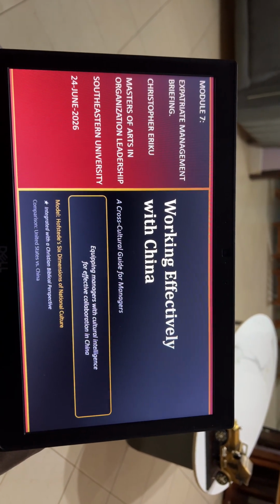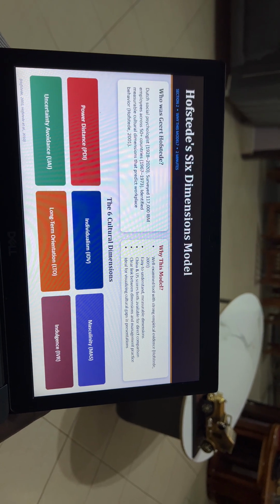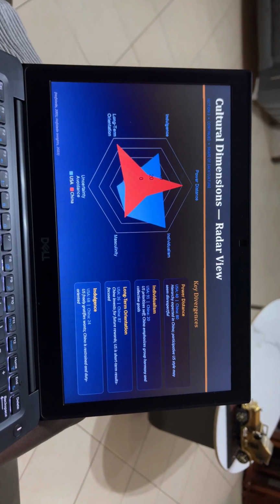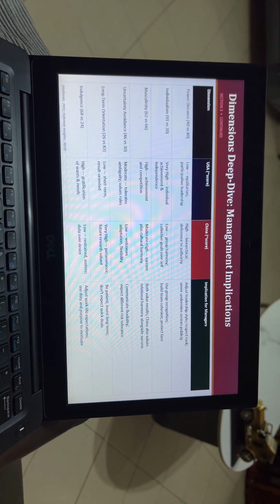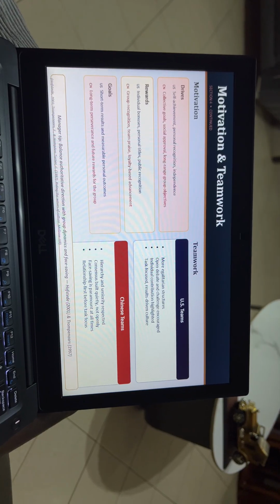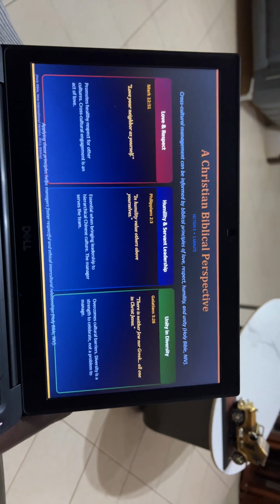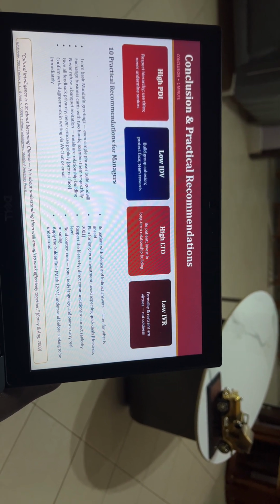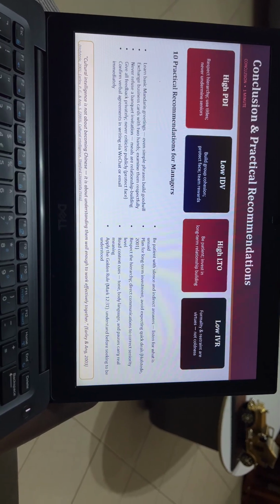Expatriate Management Briefing